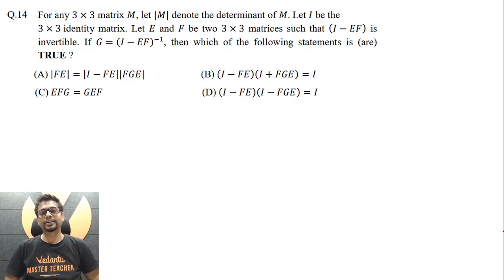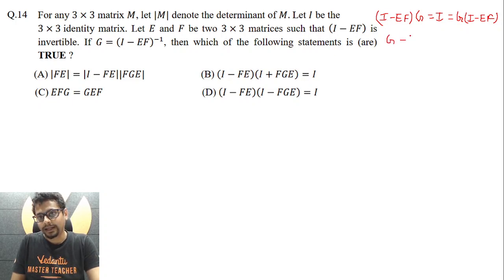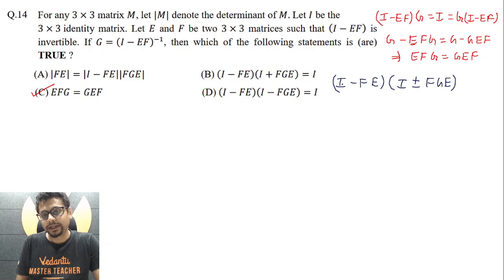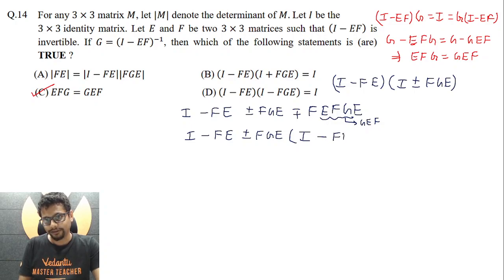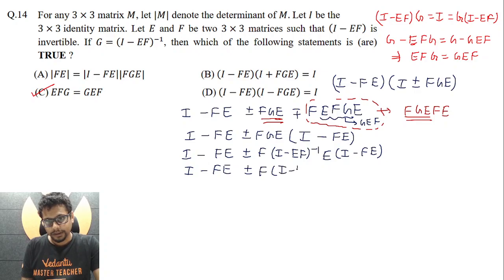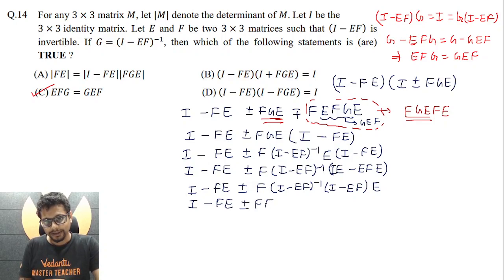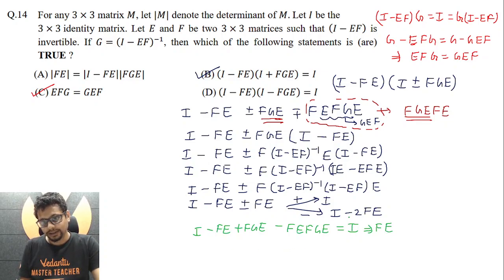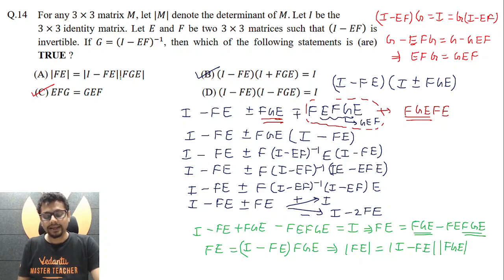JEE ADVANCED 2021 Paper-1 Maths Q14 MCQ Ans ABC Matrices Determinants Shubham Sir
✅ Session PDF for " JEE ADVANCED 2021 Paper-1 Maths Q14 MCQ Ans ABC Matrices Determinants Shubham Sir "

➡️For any 3 × 3 matrix 𝑀, let |𝑀| denote the determinant of 𝑀. Let 𝐼 be the
3 × 3 identity matrix. Let 𝐸 and 𝐹 be two 3 × 3 matrices such that (𝐼 − 𝐸𝐹) is
invertible. If 𝐺 = (𝐼 − 𝐸𝐹) −1, then which of the following statements is (are) TRUE ?
(A) |𝐹𝐸| = |𝐼 − 𝐹𝐸||𝐹𝐺𝐸|
(B) (𝐼 − 𝐹𝐸)(𝐼 + 𝐹𝐺𝐸) = 1
(D) (𝐼 − 𝐹𝐸)(𝐼 − 𝐹𝐺𝐸) = 1